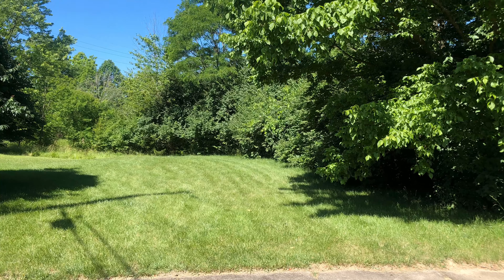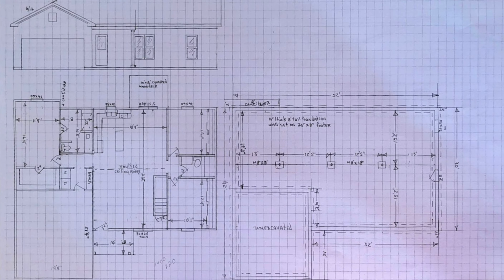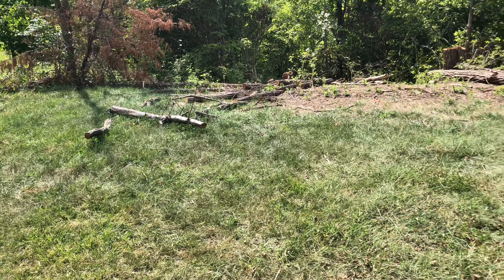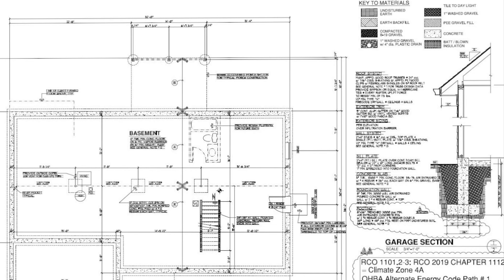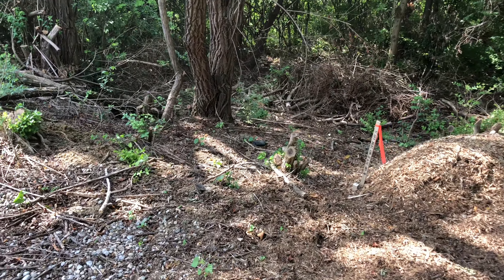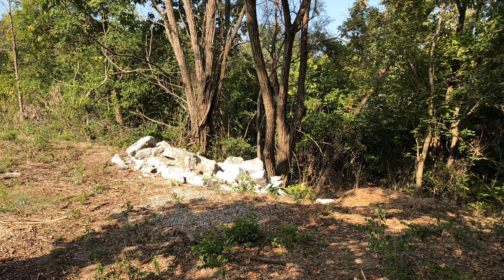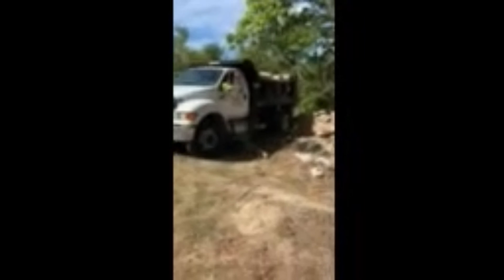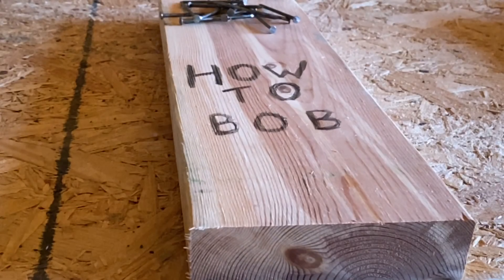House Build Part 1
In this series I will show the step by step overview of the process to building a house from the beginning to the completed product. Here is a link to part 2